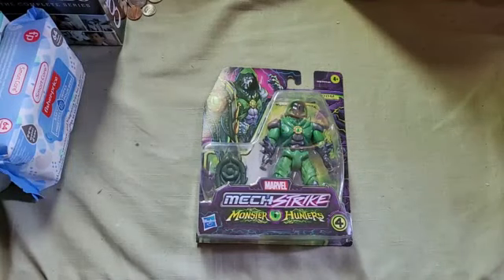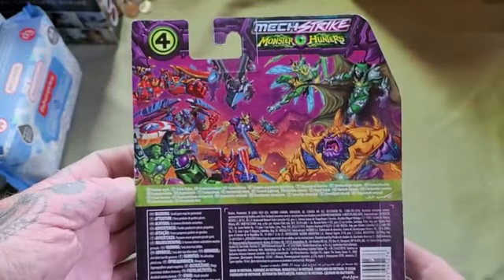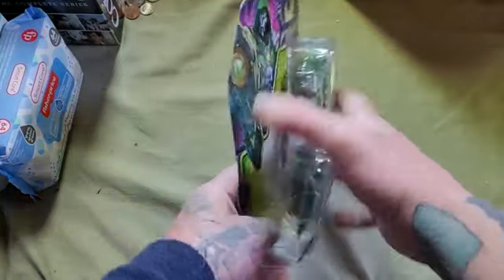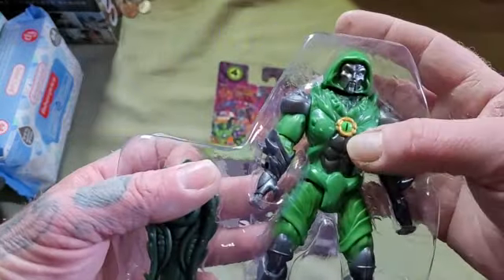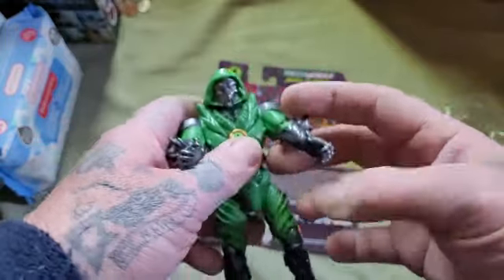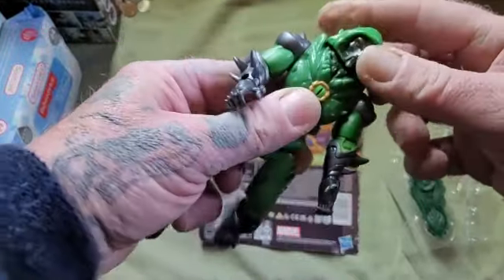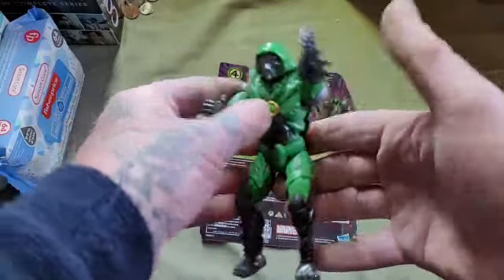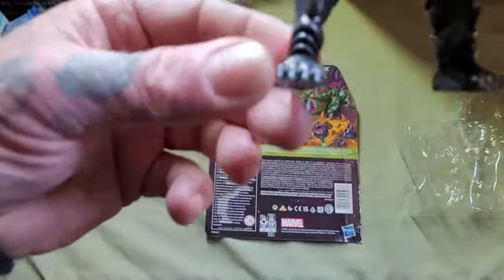DR.DOOM MONSTER HUNTERS UNPACKAGING .